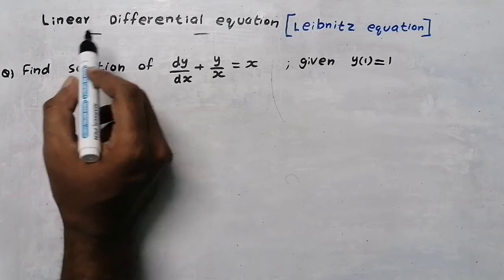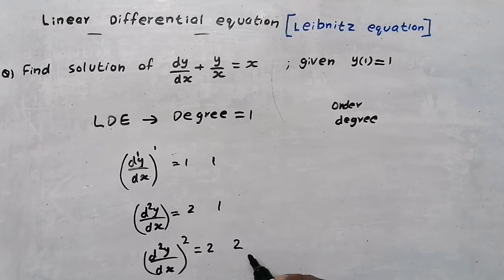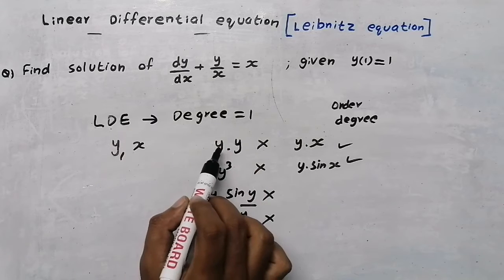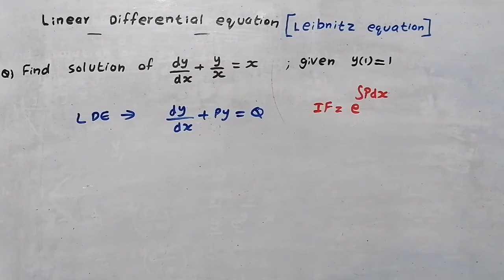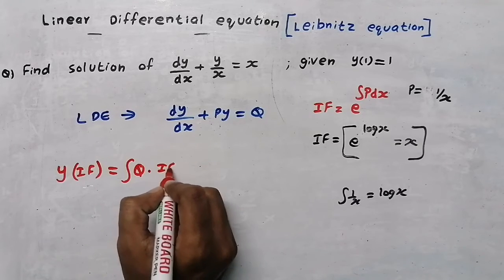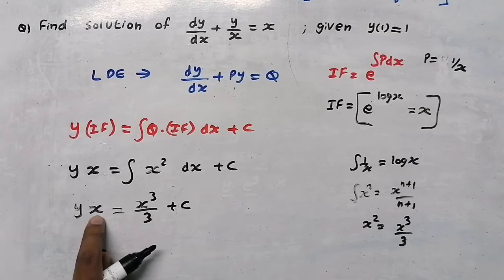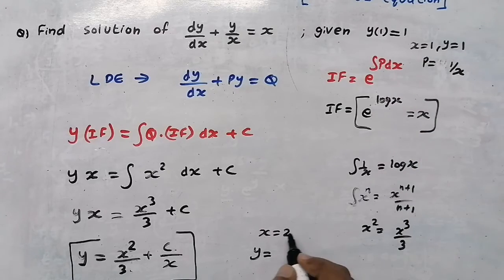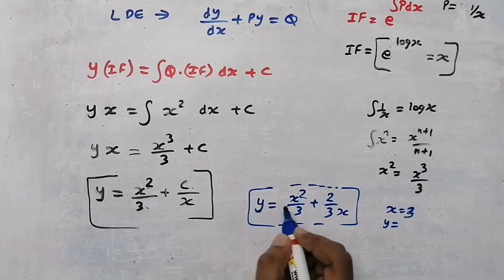Leibnitz equation | solution of linear differential equation